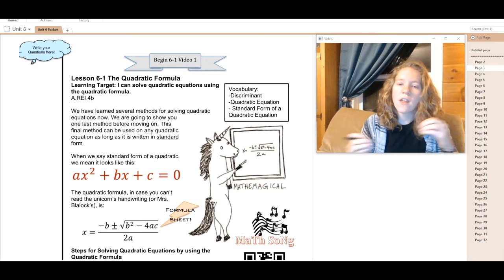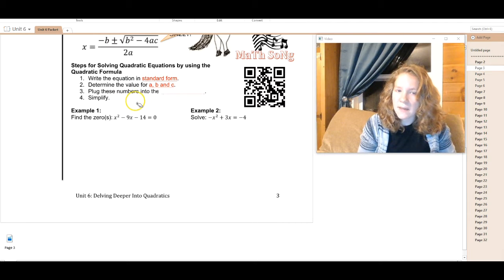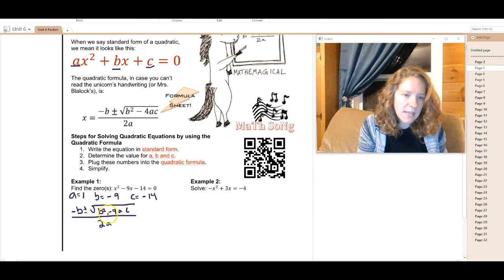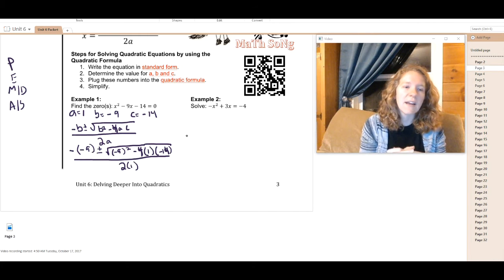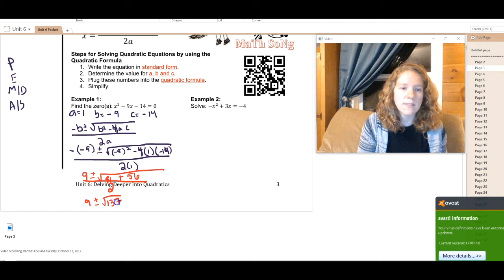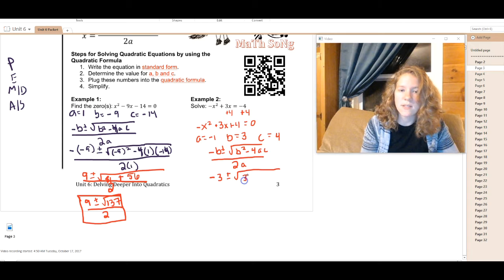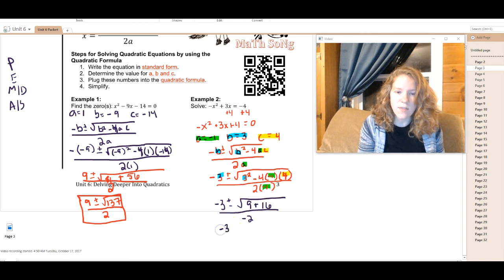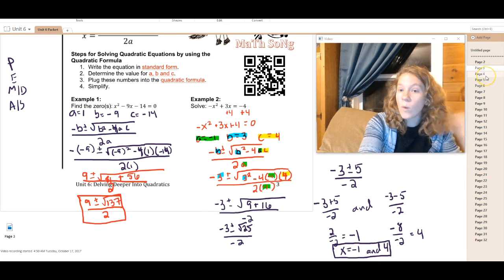6-1 Video 1